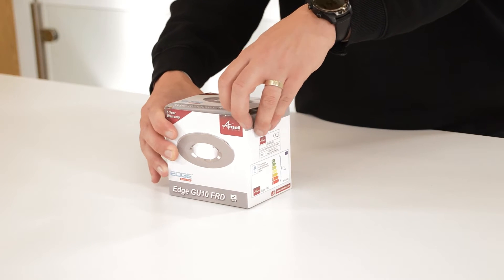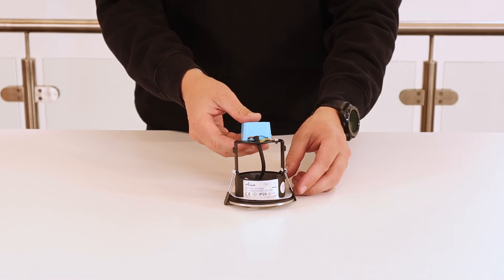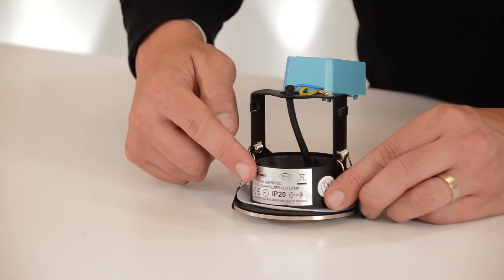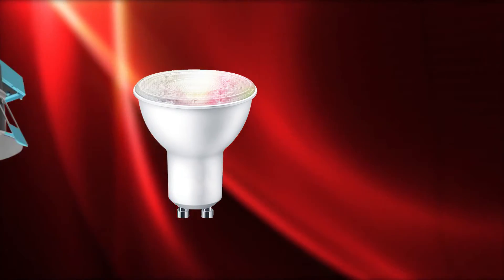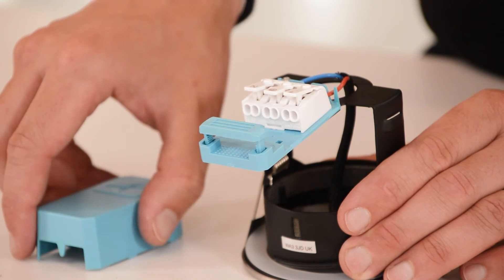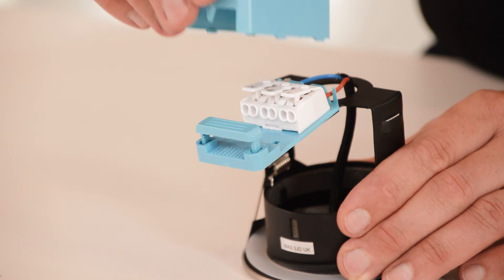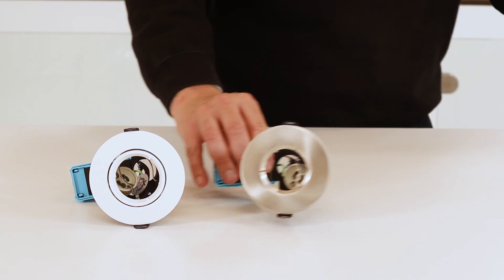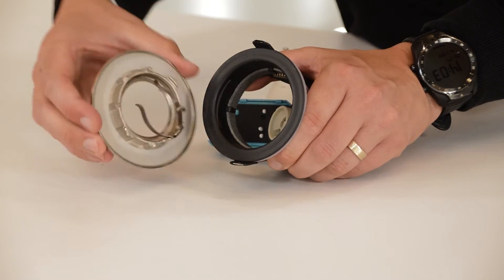Tech Team Takeover - Edge GU10 IP65 Fire Rated Downlight | Ansell Lighting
Edge GU10 IP65 Fire Rated Downlight

- Compact Fire Rated IP65 downlight for shallow ceiling voids
- Suitable for standard GU10 halogen or LED lamps
- IP65 ingress protection allows a range of installation options
- Protective sheathing spring clips for ceiling protection and ease of installation
- Push fit terminals for fast loop-in, loop-out wiring
- Twistlock lamp retaining ring for ease of lamp replacement
- Ultra-slim bezel profile